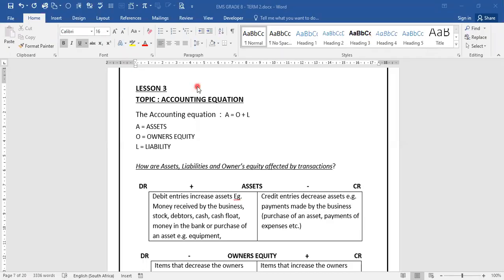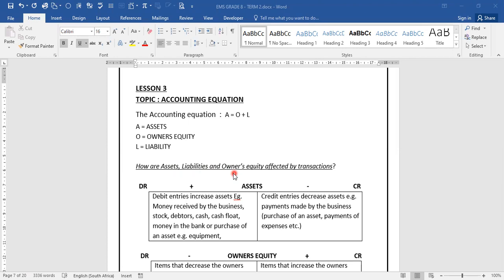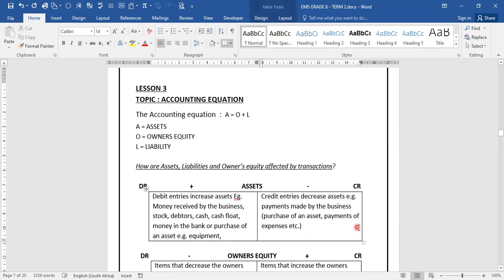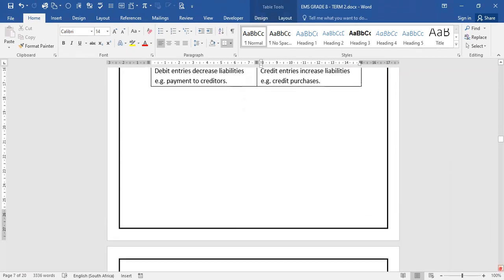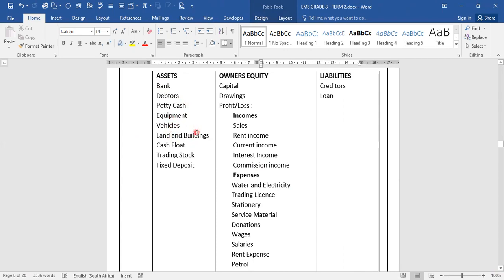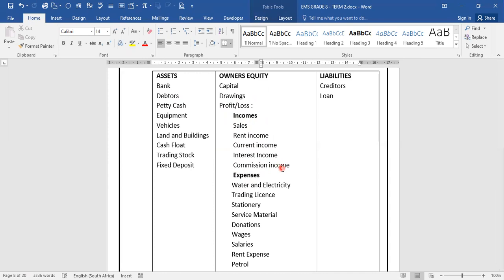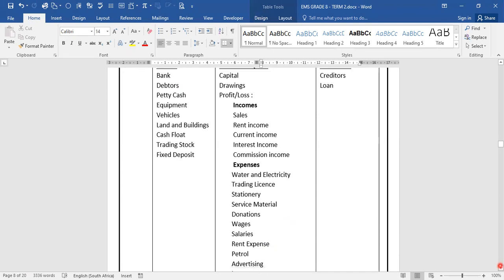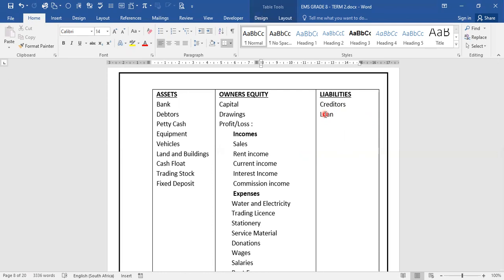Accounting Equation Grade 8 AOL